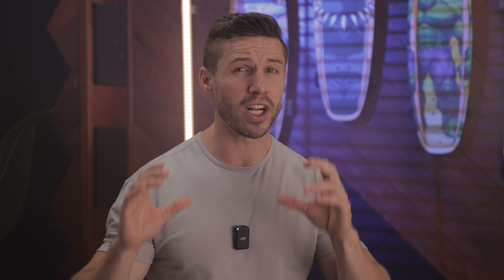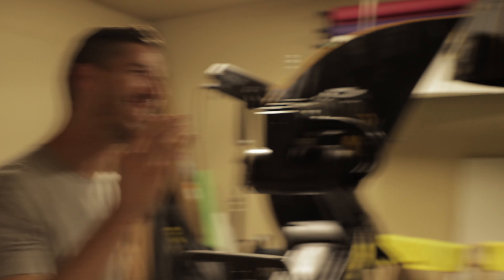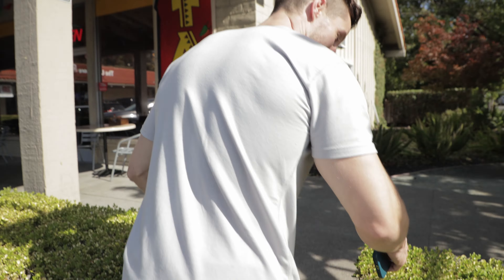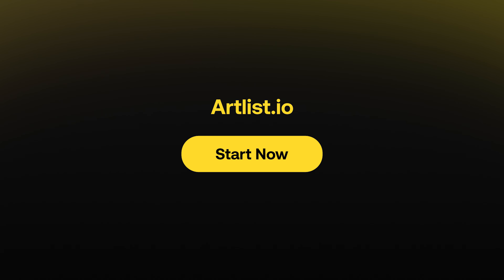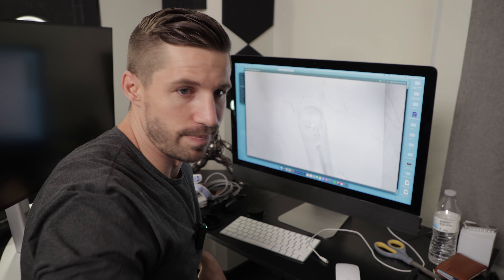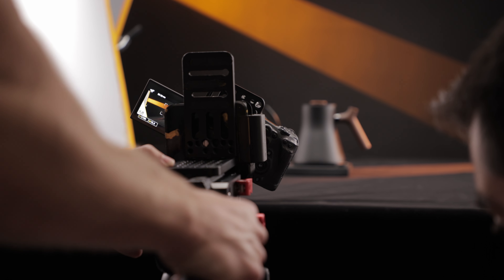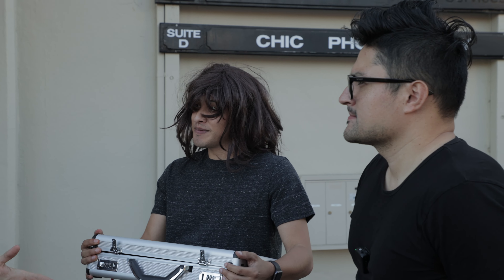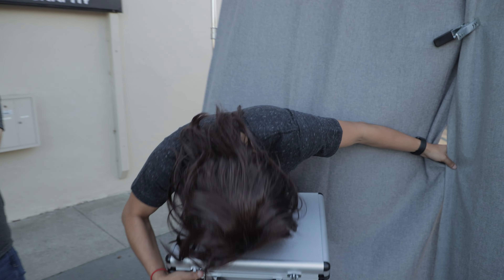Youtuber VS Robotic Arm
I Challenge a Robotic Arm to a film competition. 5,000 dollars is on the line as I try to recreate these robotic movements.